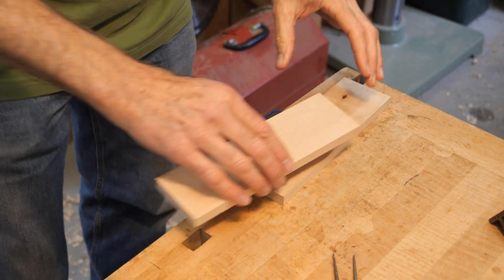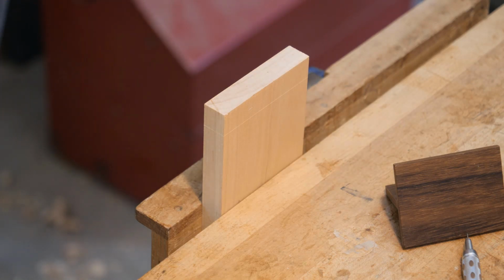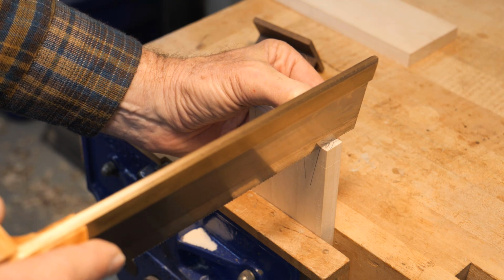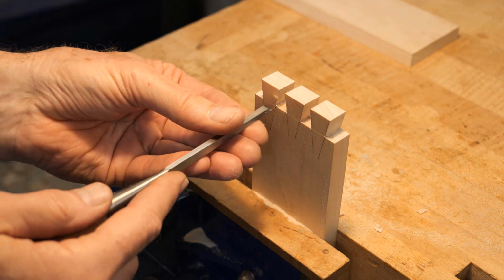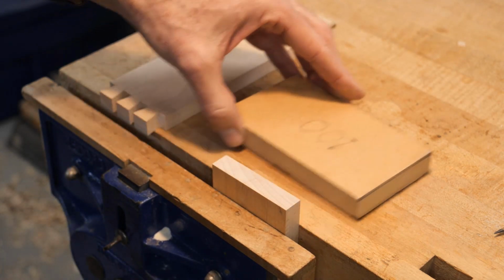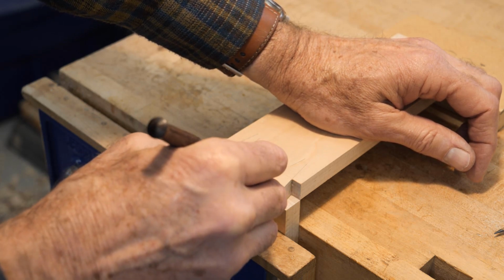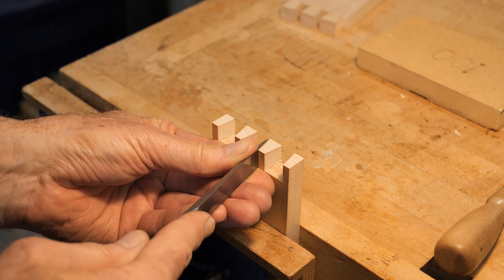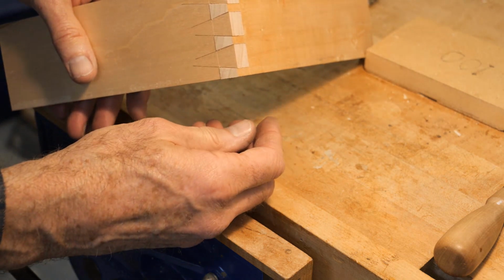Cutting Through Dovetails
Carl Stammerjohn demonstrates how to cut through dovetails, tails first. See also the Dovetail Tips video for some alternate methods.